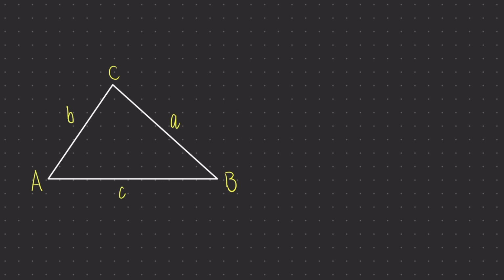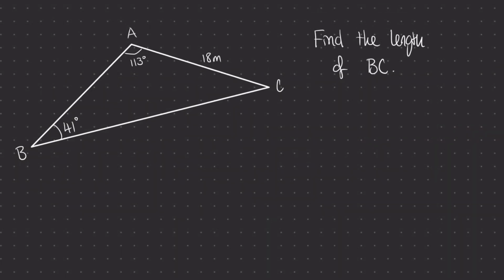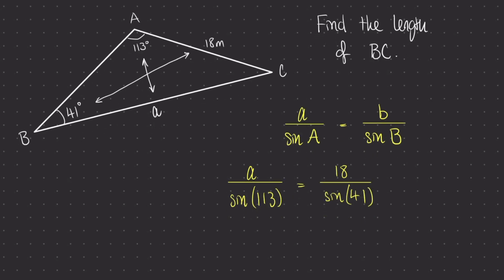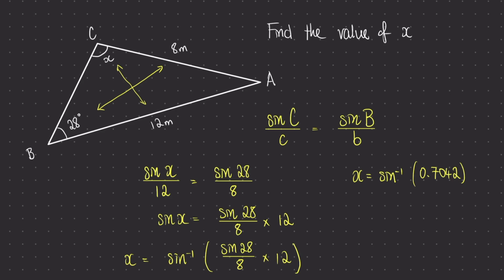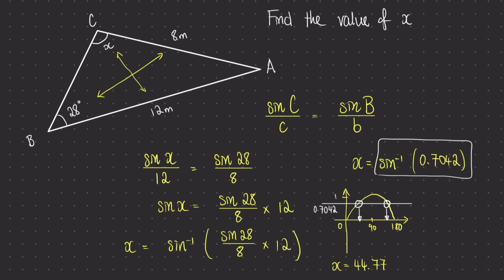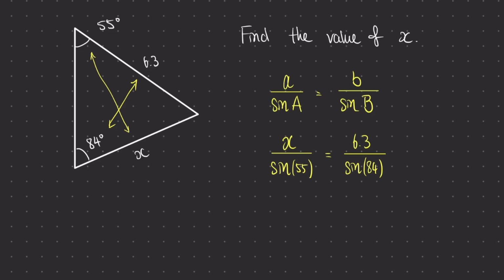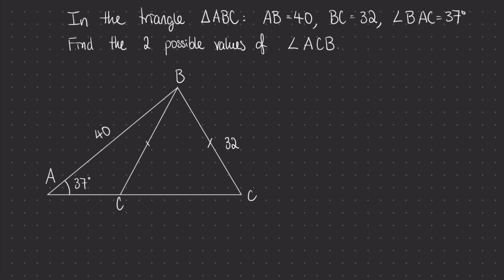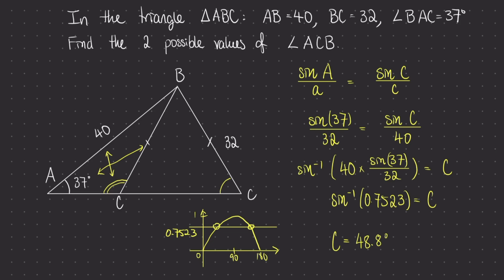Trigonometry: Sine Rule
We cover what the sine rule is and how to use it in this tutorial. There are two simple guided examples where I slowly go through the steps required for a question that requires the sine rule. We then go through some more complicated past-paper style questions. I discuss how to use the sine rule in a situation where we might also have an obtuse or acute angle.

What is the sine rule and when do we use it? 00:00
How to find a missing side 02:23
How to find a missing angle (acute or obtuse) 04:37
Example 1 09:10
Example 2 10:10
Example 3 11:14